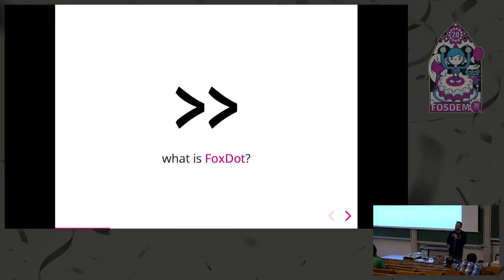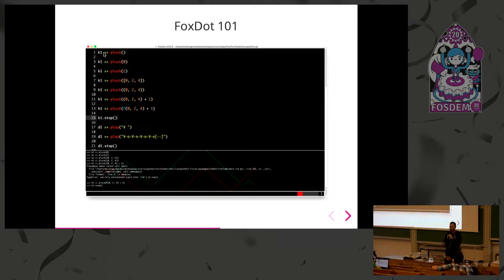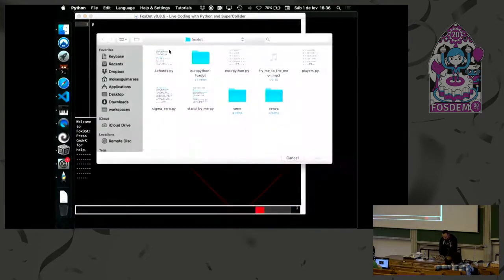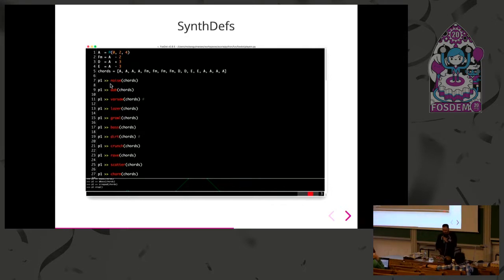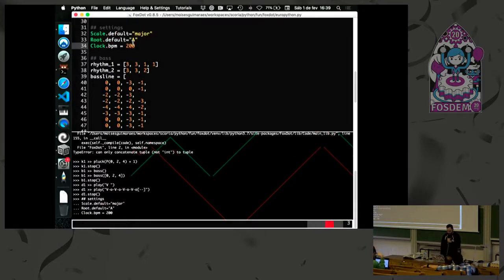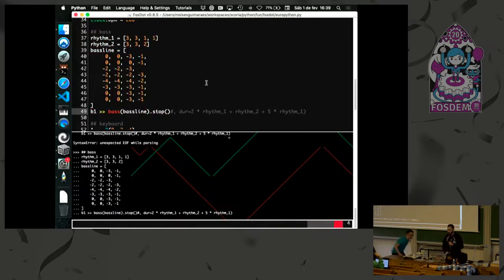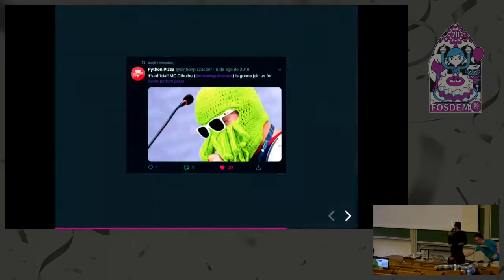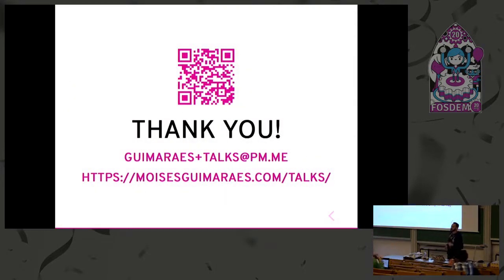FoxDot and the Summer of 2019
by Moisés Guimarães

Yeah, this is about my last summer. But I promise to focus on the story of how I was able to do four amazing lightning talks with Python and a harmonica.

This one is not about technical stuff, it is about finding something that python overlaps with your hobbies and sharing it back to the community.
This talk is about writing songs and playing music with python. Back in 2017 I came to know FoxDot, a python wrapper around SuperCollider, which is a super popular open source synthesizer. Since then, I have been using it to create entertaining lighting talks and would like to cover a bit more than just a lightning talk this time.

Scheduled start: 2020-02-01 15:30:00